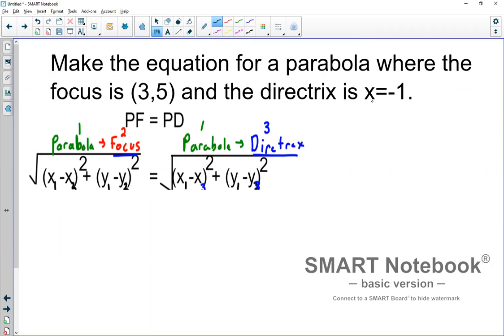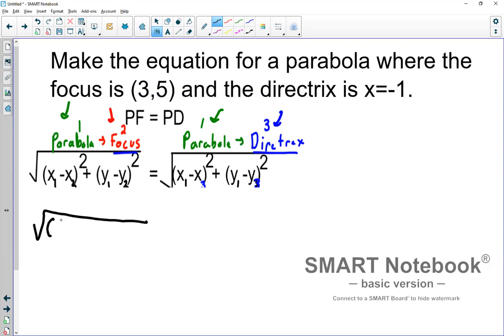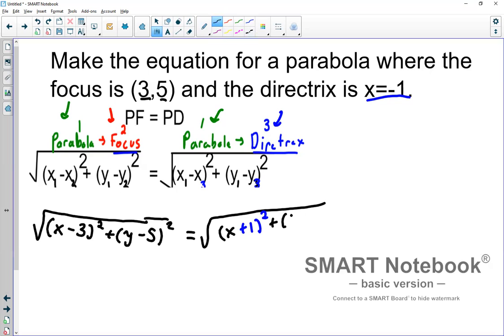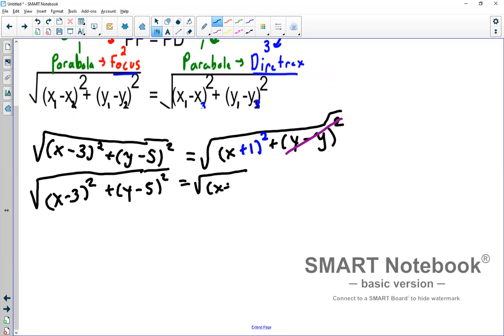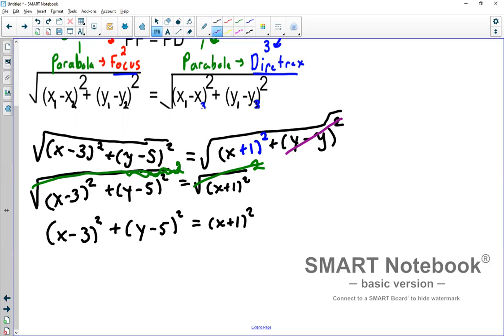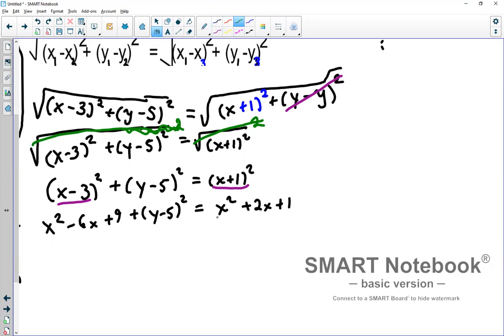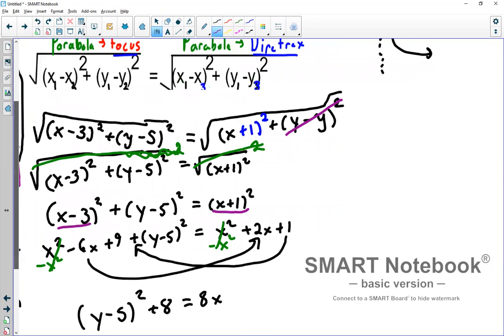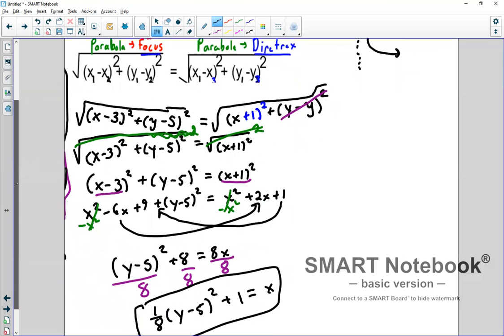Alg Acc PF PD question